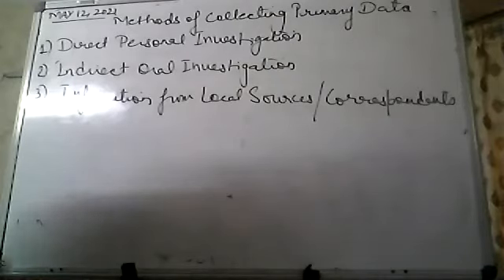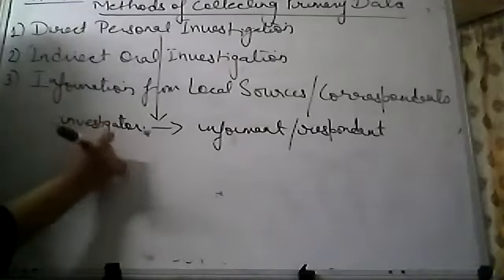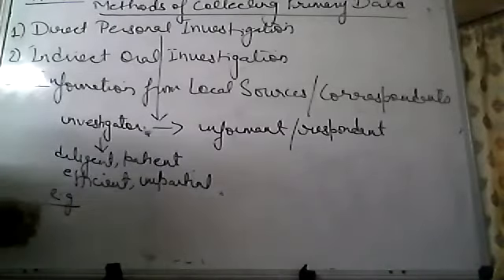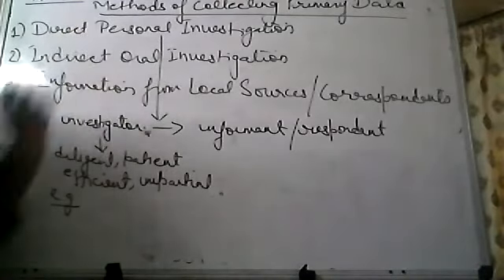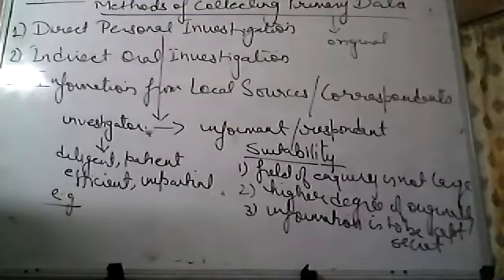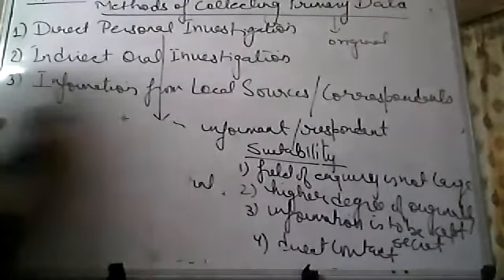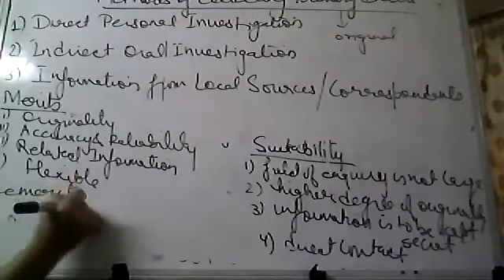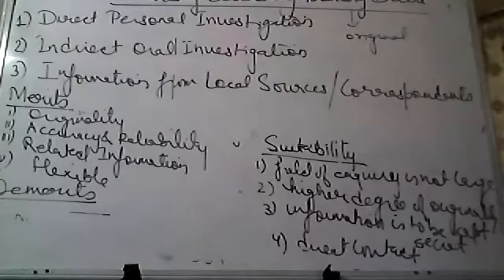12.05.21_CLASS XI C_ECONOMICS